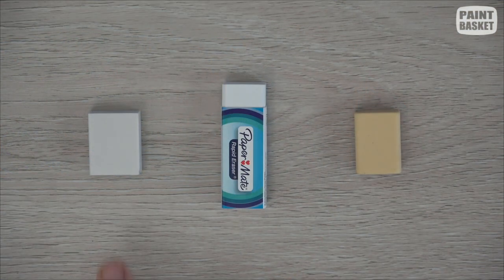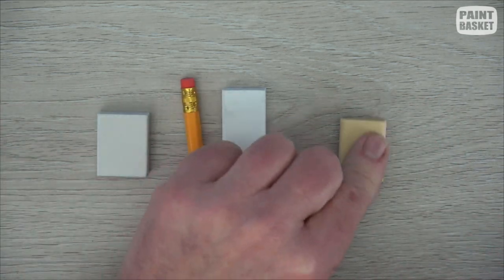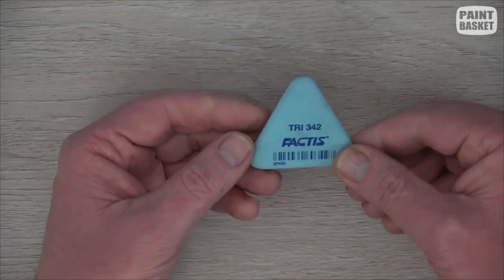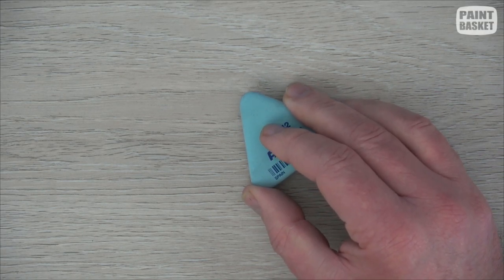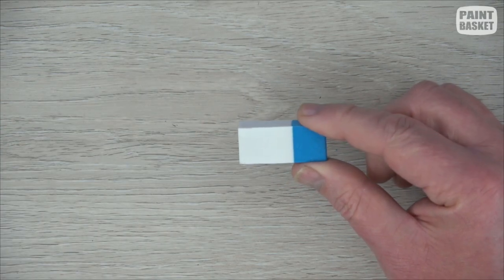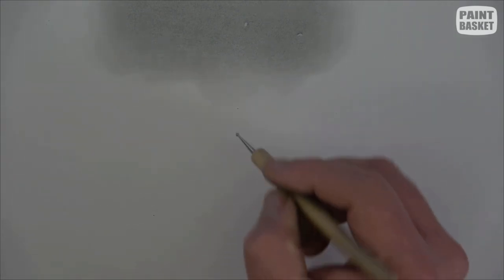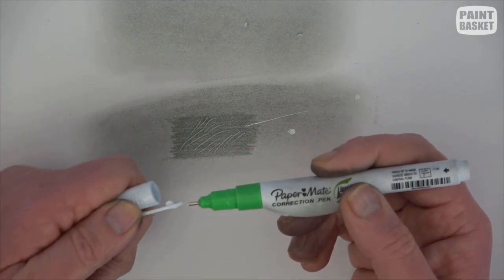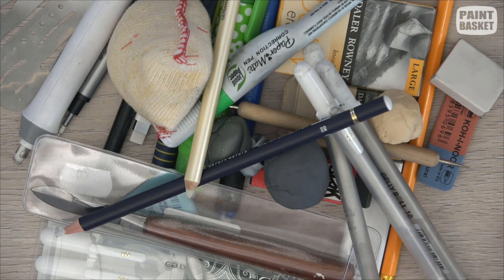The Ultimate Guide to Drawing Erasers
Forget about using one or two erasers, here are 19 different erasers for you to choose from. This is the ultimate definitive guide to drawing erasers.

00:00 Introduction
00:27 What erasers are made of
00:30 Rubber erasers
00:43 How erasers work
01:02 Gum erasers
01:17 Vinyl / Plastic erasers
01:45 Pen erasers
01:58 Cap erasers
02:38 Kneaded erasers
03:57 How to prepare a kneaded eraser
04:34 How to clean a kneaded eraser
05:36 Blu Tack Erasers
06:41 Difference between kneaded & Blu Tack erasers
06:56 Blu Tack eraser demo
07:09 Eraser pencils
08:25 Stick / Click erasers
09:10 Tombow Mono Zero erasers
10:01 Shaped erasers
11:05 Electric erasers
11:34 How to use an electric eraser
12:53 Black erasers
13:21 Combo erasers
13:58 Dry Cleaning Pad / Erasing Cushion
15:38 Dry Cleaning Pad demo
17:24 Erasing knife
17:52 Erasing knife demo
18:33 Scoring / Dotting tool
19:40 Correction pen erasing
20:19 Gelly Roll Pen erasing
21:41 Erasing shield
22:23 Crepe eraser
23:36 Conclusion
23:58 Next Lesson - Pencil Drawing Equipment